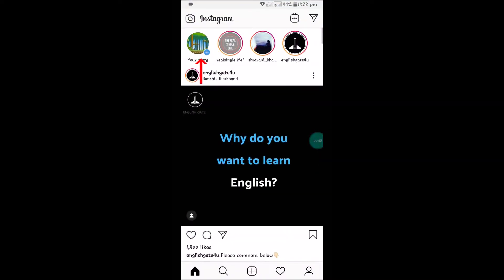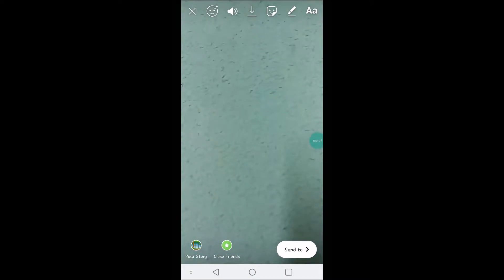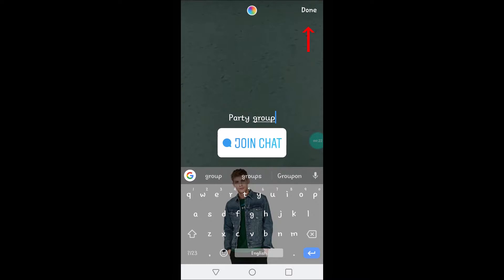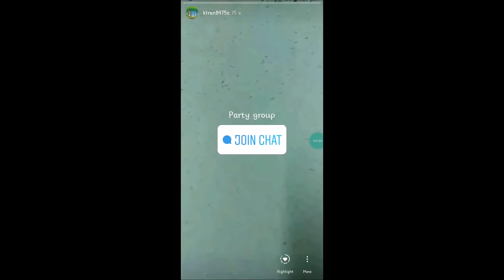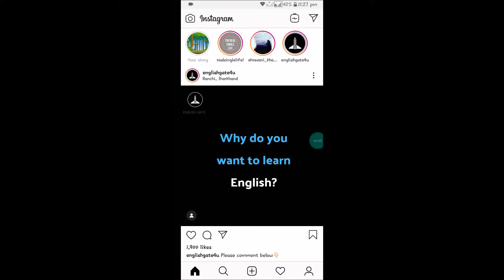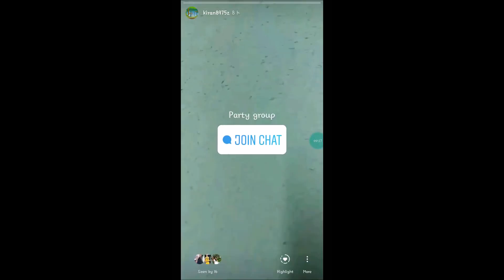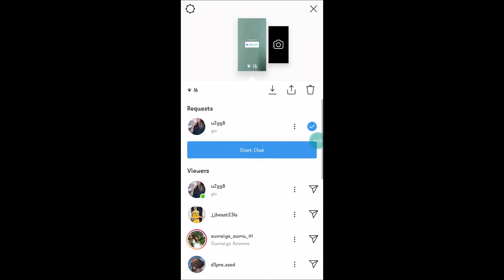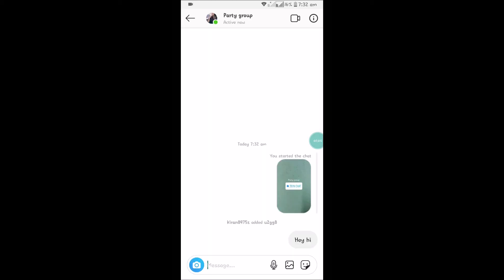How to put join chat on Instagram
Keep Join group chat on instagram story :This is new feature on instagram,where we can put a join chat request,one who sees the request should click to request to join the group and the one who created the join chat link should add the people to the group 2019.